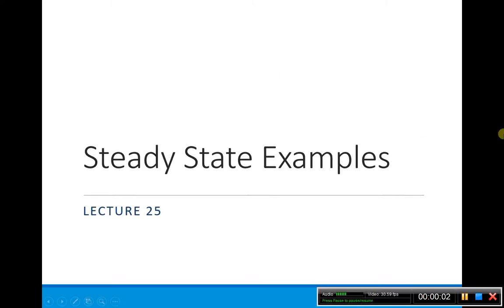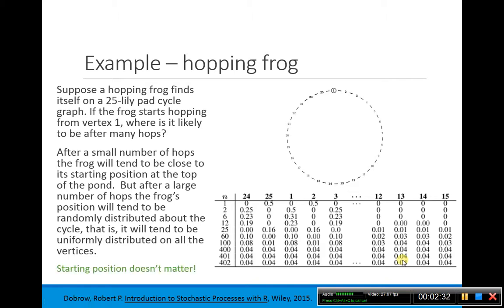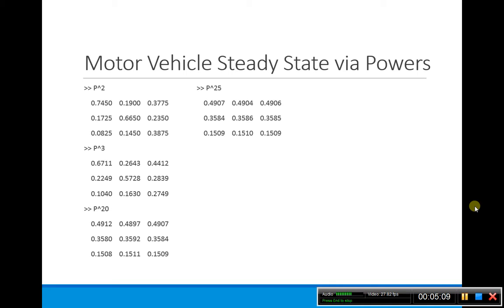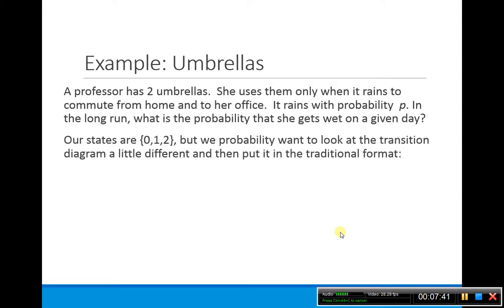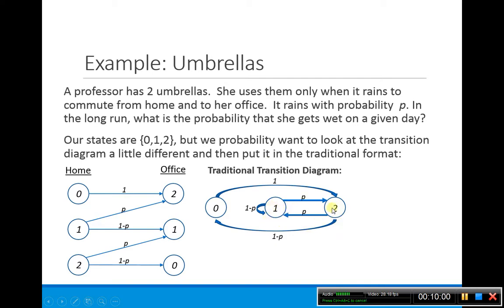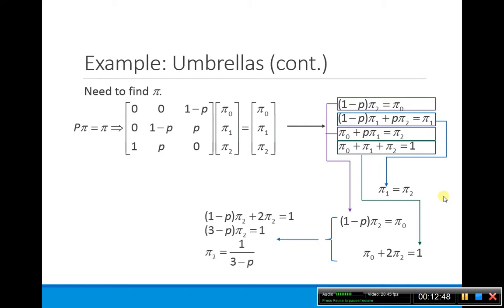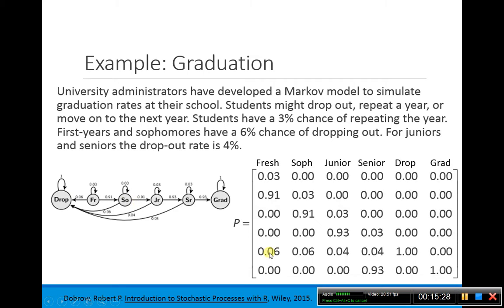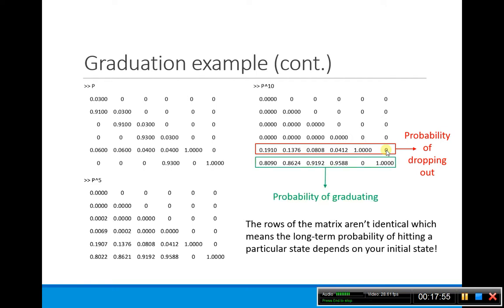MATH 5890 Module 3 Lecture 25